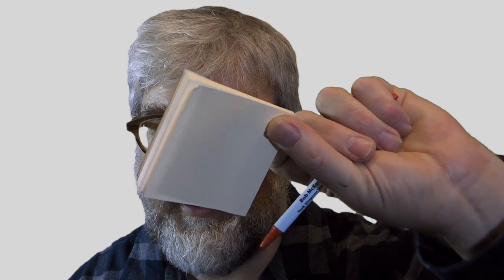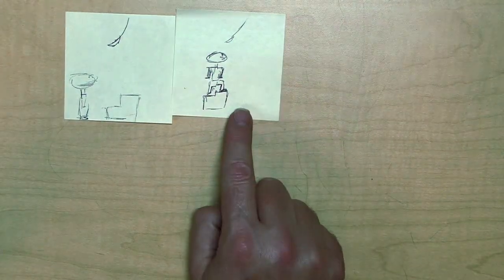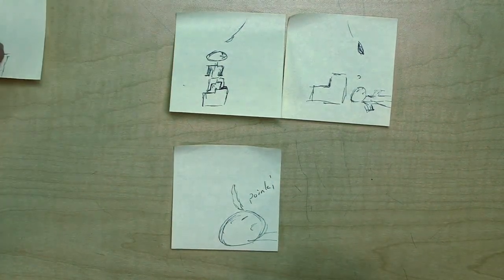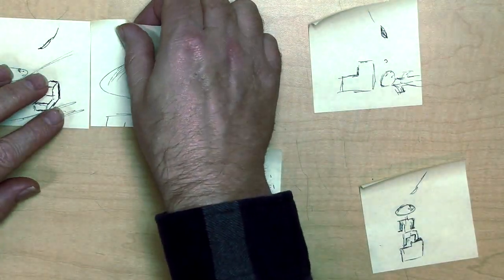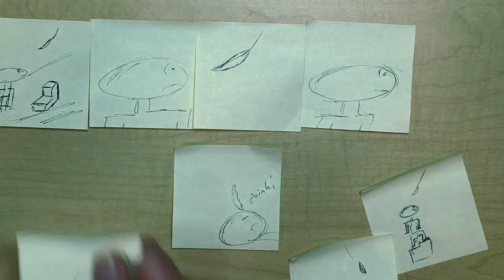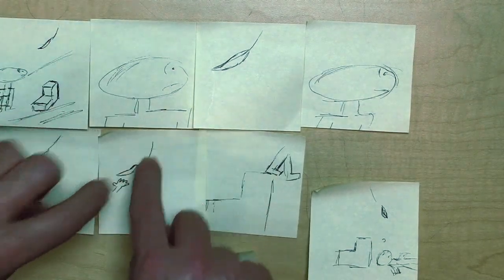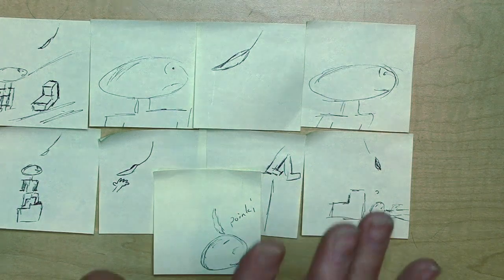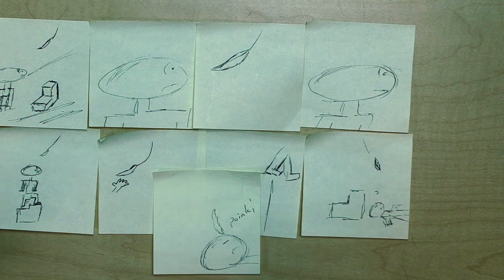Basic Storyboarding in 5 Minutes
The very basics on building a short storyboard sequence, focusing on shot selection. Watch in HD 720P fullscreen for the best experience.